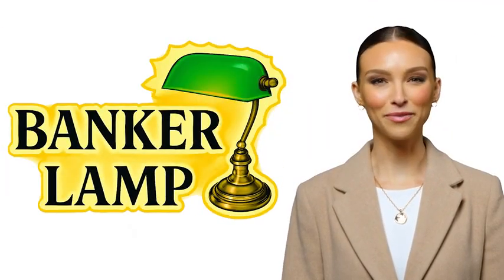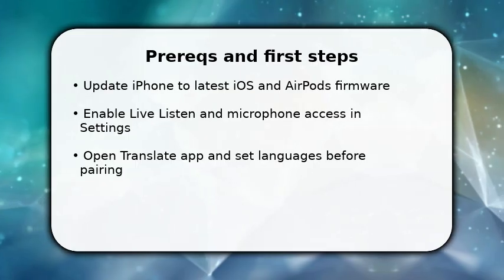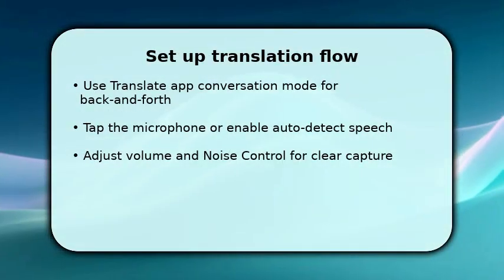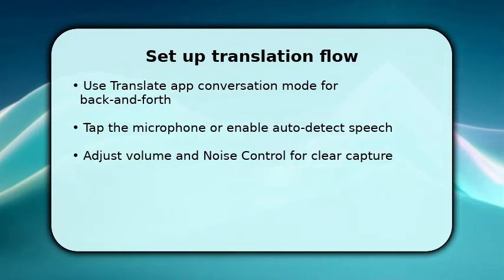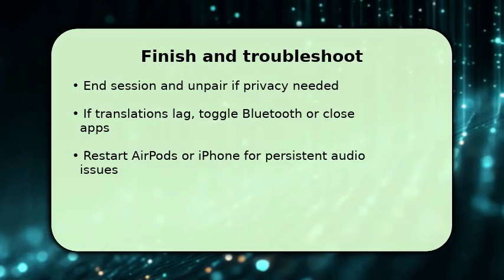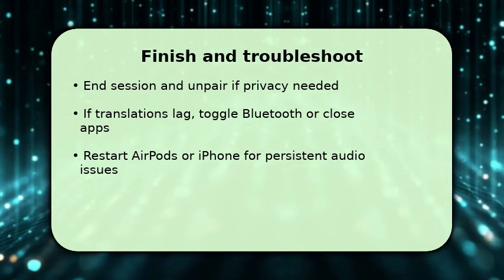How to Use Airpods Pro 2 for Translation - Step by Step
How to Use Airpods Pro 2 for Translation - Step by Step | 🔒 Surfshark VPN Deal — Stay private and secure. $1.99/mo + 3 Months Free ▸

Discover the convenience of using AirPods Pro 2 for real-time translation with this step-by-step guide. Learn how to pair your device, select languages, and enjoy seamless communication across different cultures.

AirPods Pro 2, translation feature, pairing instructions, language selection, real-time translation guide, communication convenience